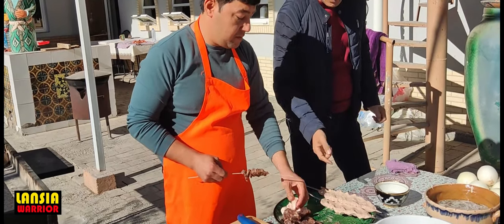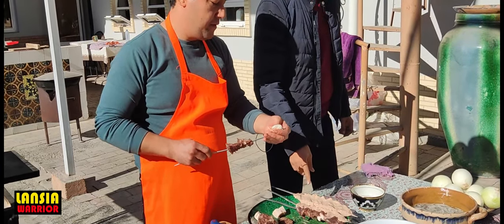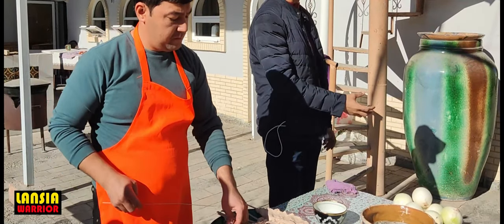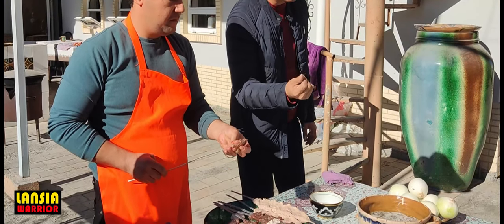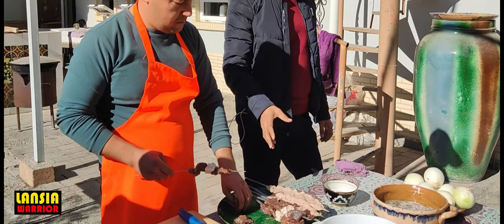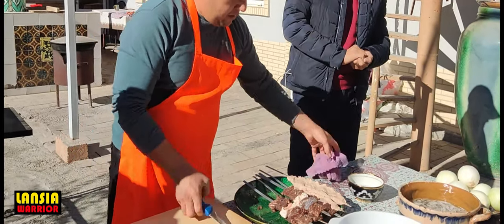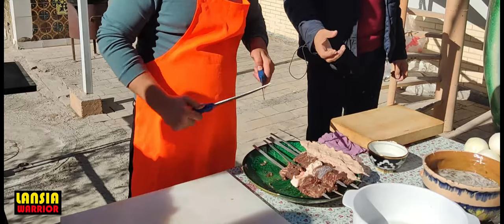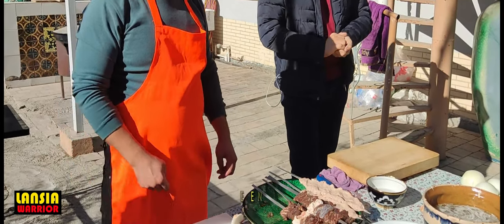UZBEKISTAN SHISH KEBAB PREPARATION